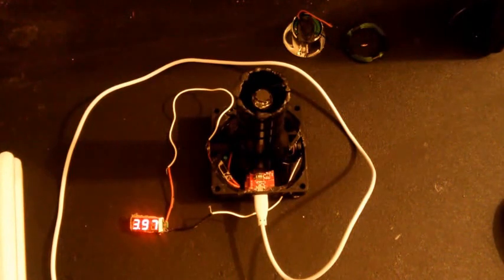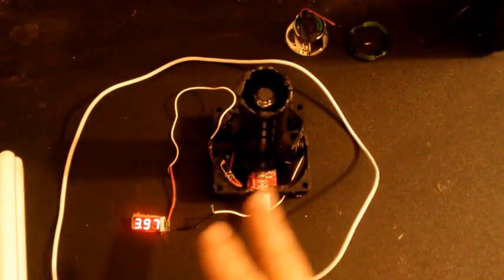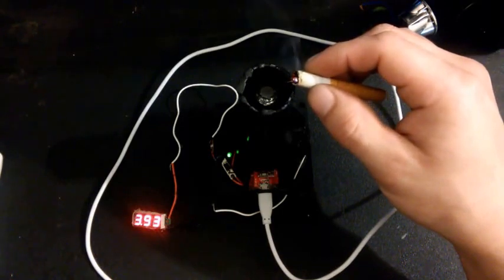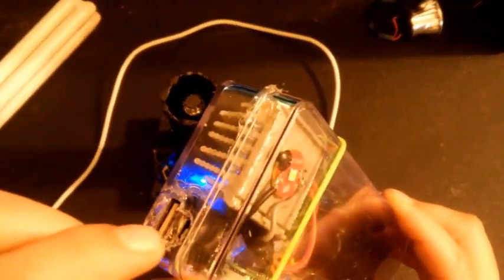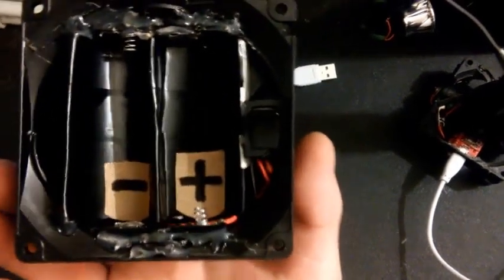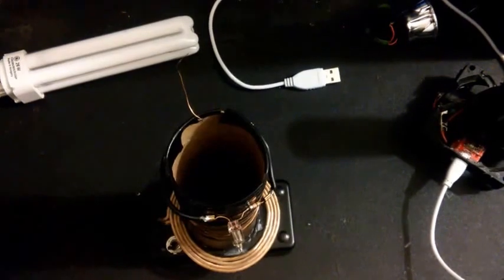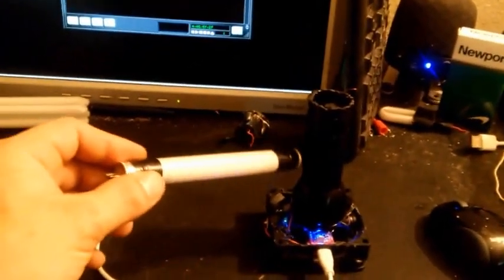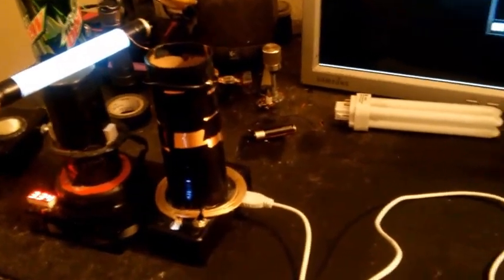3.7v Rechargeable Slayer Exciter setups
I just want to recommend this style of setup for anyone that wishes to demonstrate or learn these circuits so they have an easy way to play with them for hours and recharge them easily when needed.

Buying or recharging 9v batteries can get annoying when they are being drained so quickly.

These projects can be made for under $10, and completely for free if you have a cheap USB power bank, some wire, and a couple components such as a switch and transistor.

I've been playing with these things for years now and have been impressed by them ever since I was lucky enough to learn within the internet community when GBluer/Slayer007 and others were expanding on Dr. Stiffler's SEC work. But I still see some electronics students today in complete denial that these things even work, even though you can find videos of them all over youtube now. I just can't keep stressing how simple these things are to build.